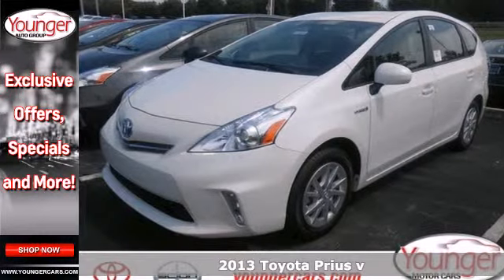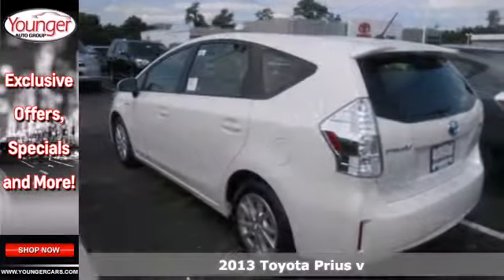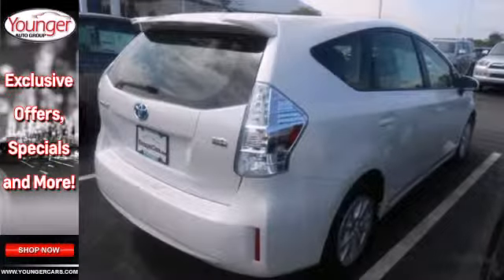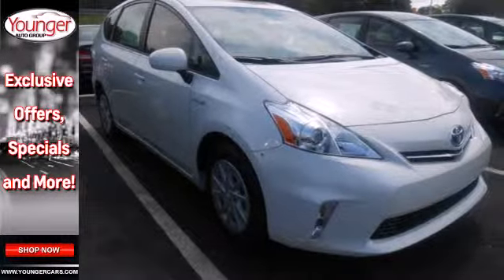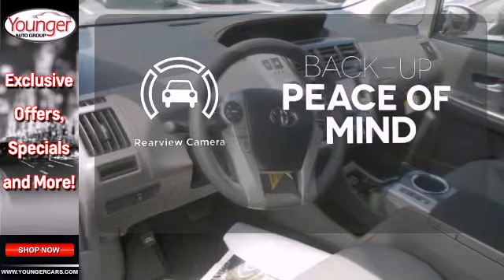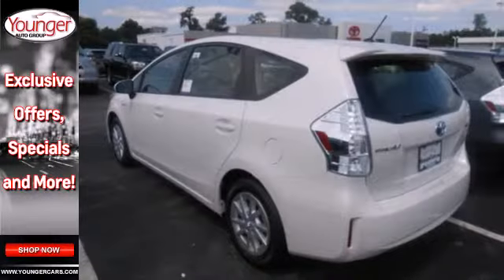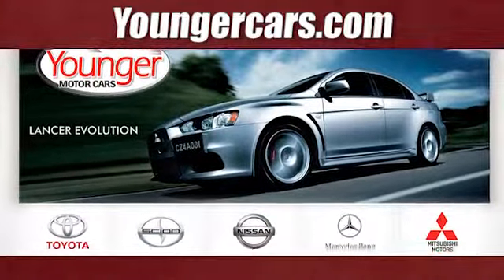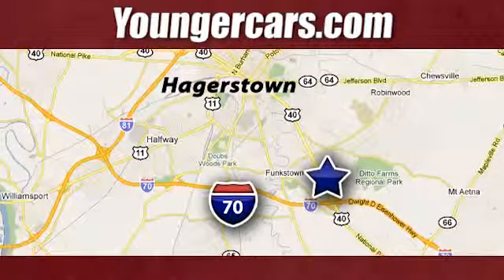2013 Toyota Prius v Frederick-MD Hagerstown, MD V1690800 - SOLD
Year: 2013
Make: Toyota
Model: Prius v
Trim: Two
Engine: 4 Cyl. 1.8L
Transmission: Variable
Color: 0070_BLIZZARD_PEAR
Stock #: V1690800

Address:
1945 Dual Highway